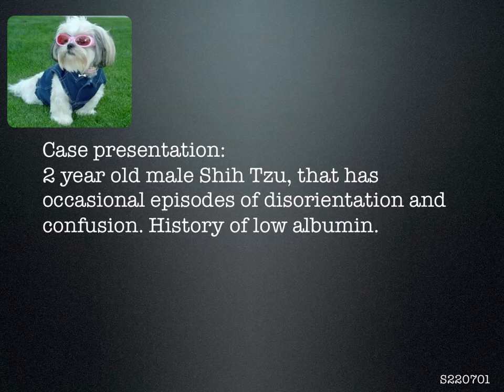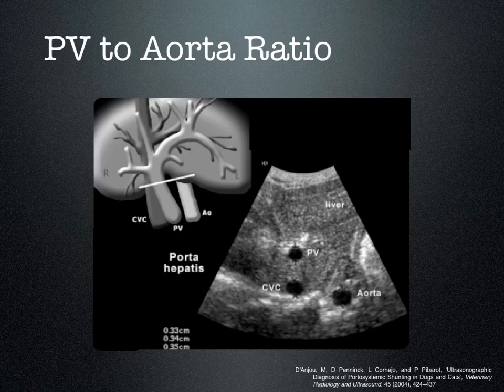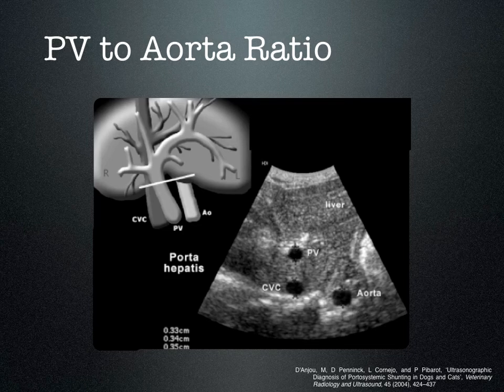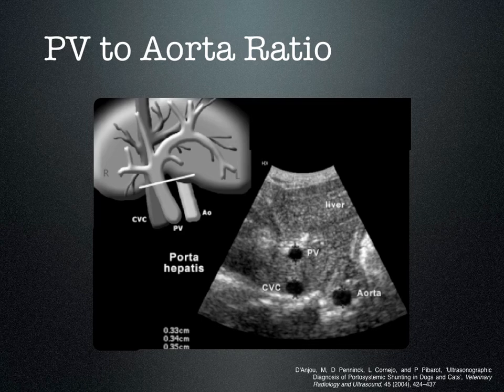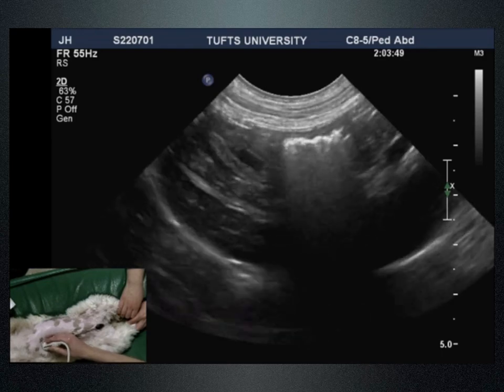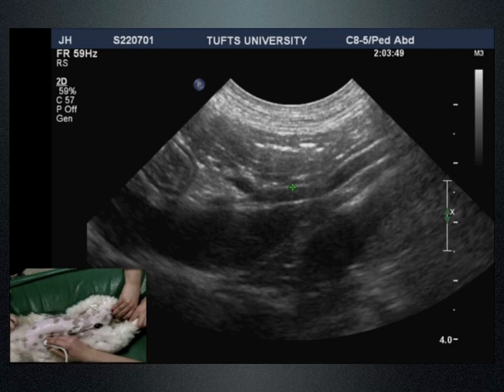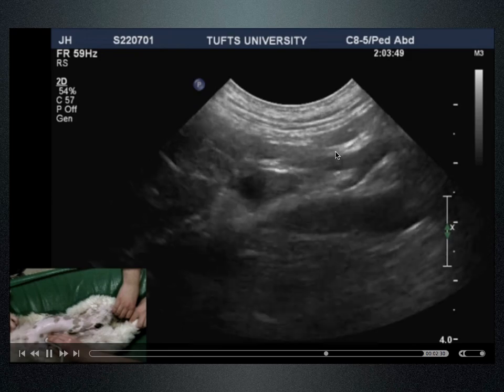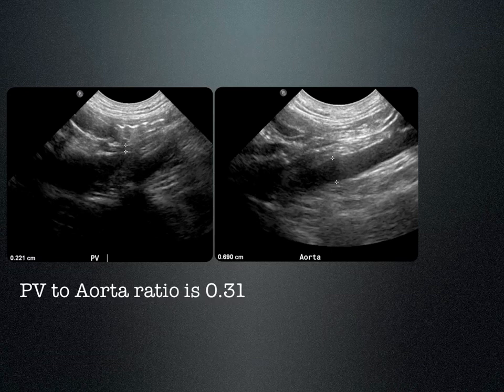Real Life Cases - PSS